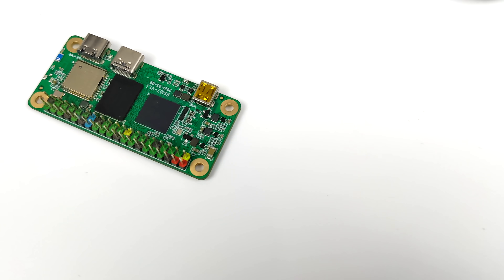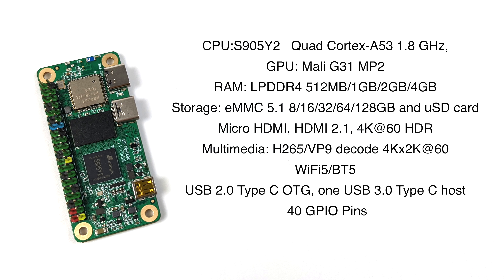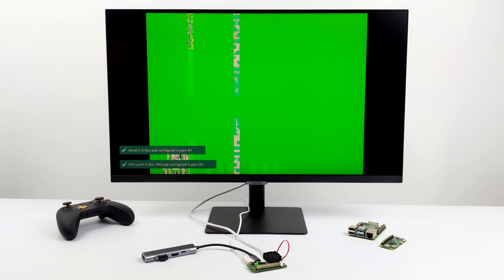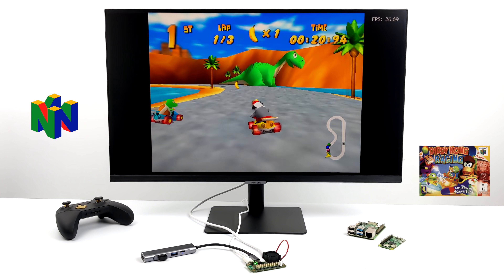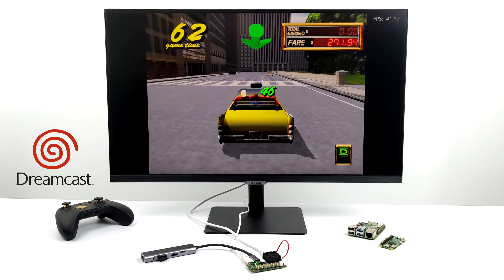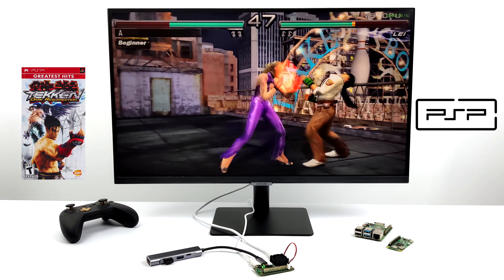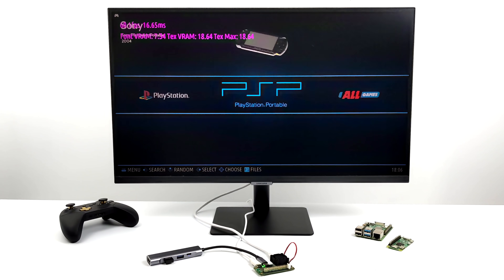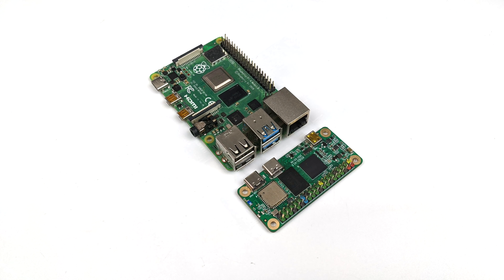This Tiny SBC Has Some Retro POWER! 👍 Radxa Zero Emulation Test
This Tiny SBC Has Some Retro Power and it's known as The Radxa Zero! With Quad-core 1.8GHz CPU of 4GB of Ram and 32GB of onboard EMMc storage, but its the same size as the Raspberry Pi Zero W. in this video we test out an early build of EmuELEC to see what kind of emulator we can run on this tiny single-board computer.

ETAPRIME
12520 Capital Blvd Ste 401 Number 108